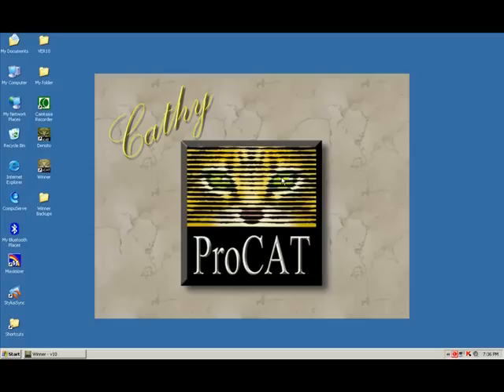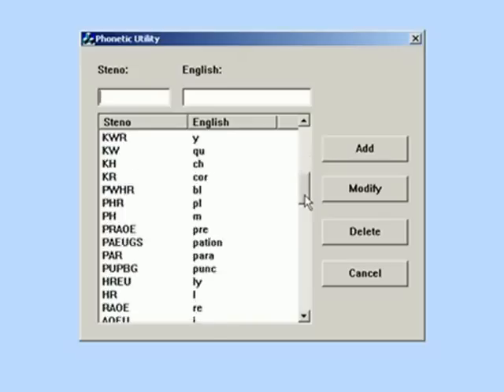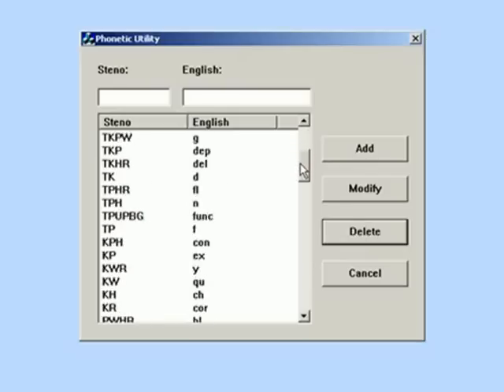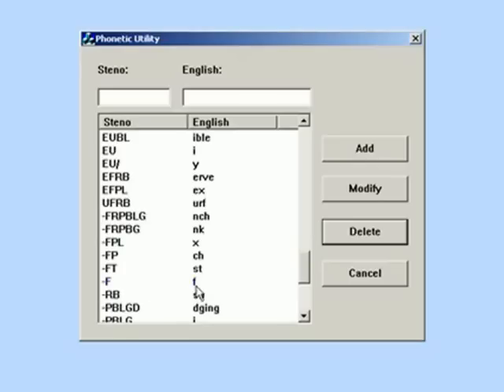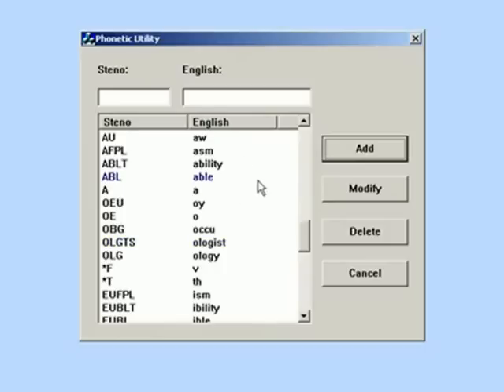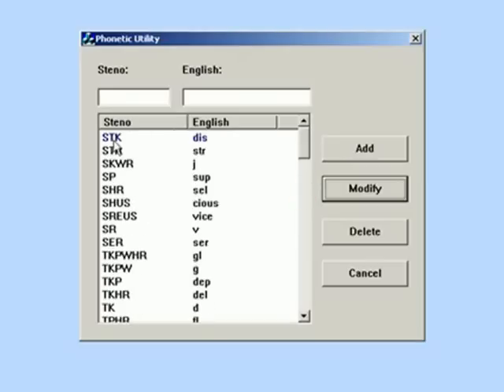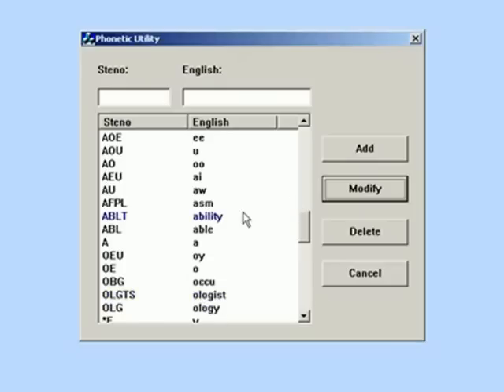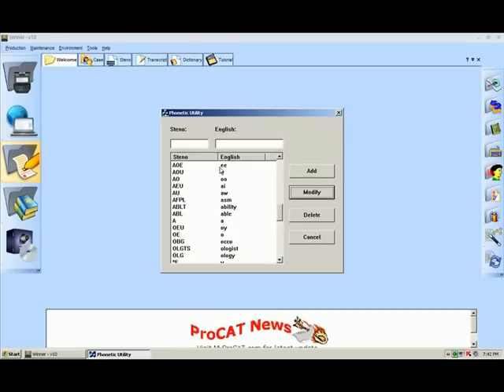Phonetic Utility how to set it up!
Partner the Phonetic Utility and shorten your editing time!
See Suggest Translation and Globaling.